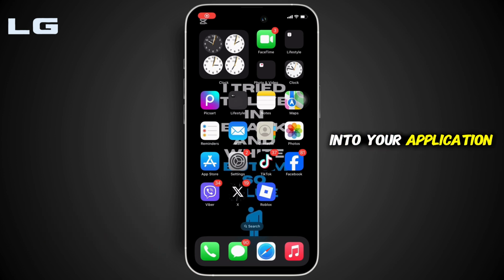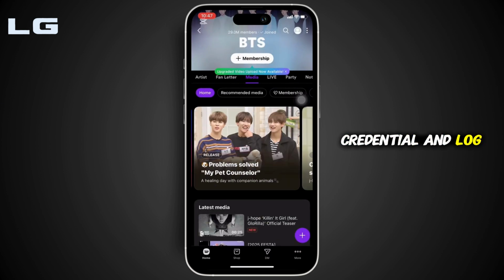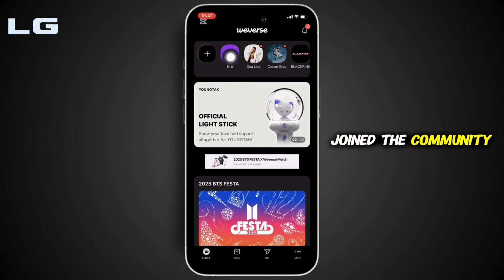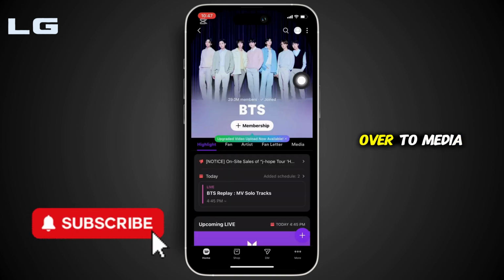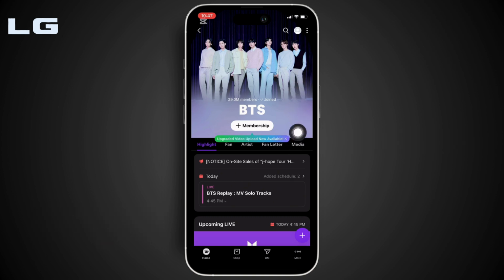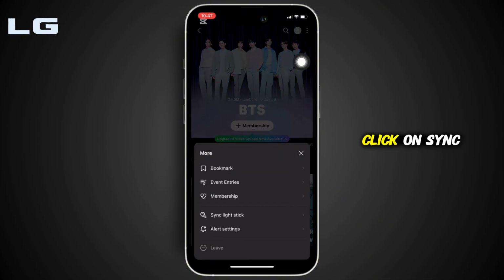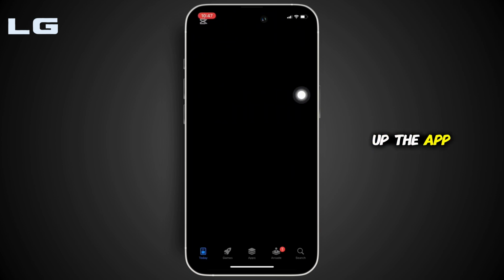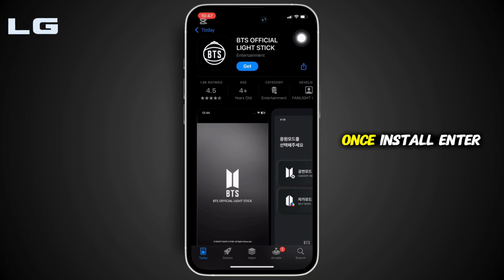How to Connect Army Bomb to Weverse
Need to sync your ARMY Bomb lightstick with Weverse in 2025? This video is your step-by-step guide to pair, calibrate, and control every color—covering Bluetooth pairing, firmware checks, and quick in-app tricks so your lightstick pulses perfectly with BTS content.

Timestamps
0:00 Introduction
0:10 How To Connect ARMY Bomb to Weverse